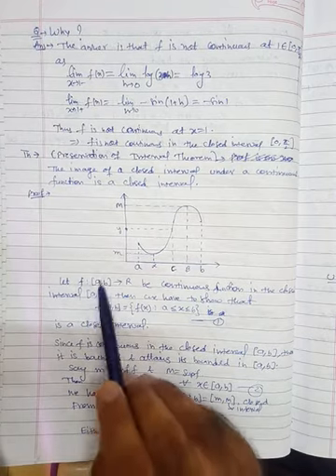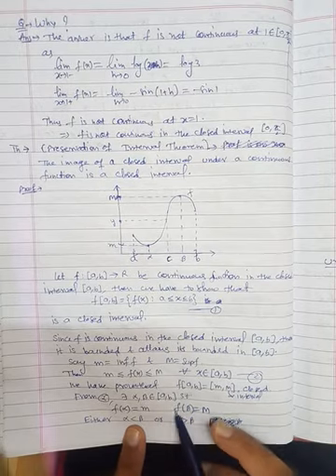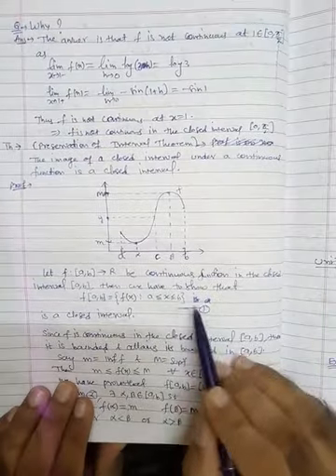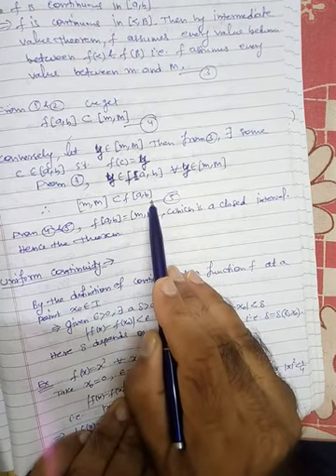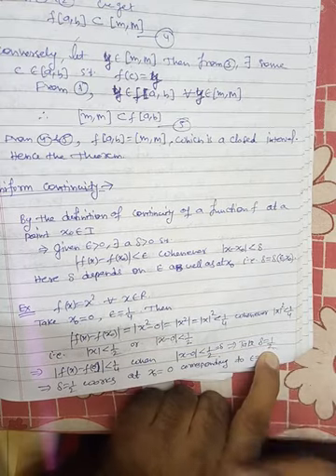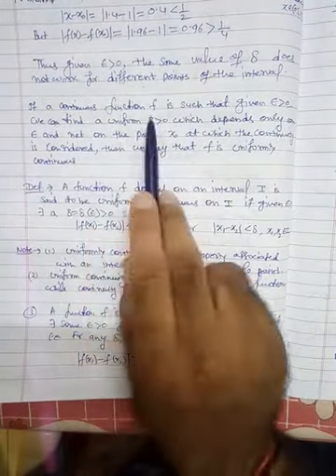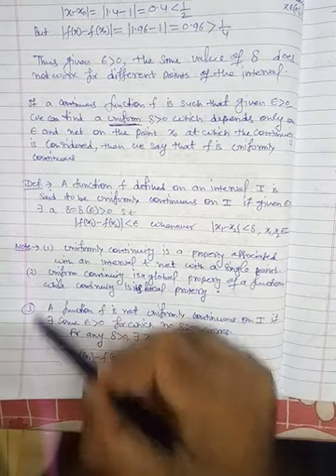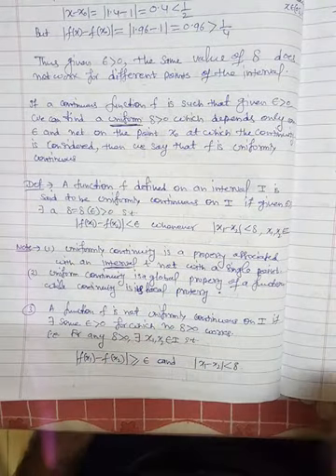Lecture 15: Theory of Real Functions